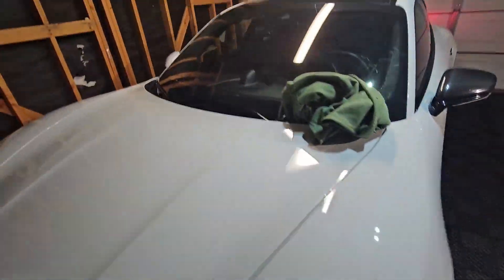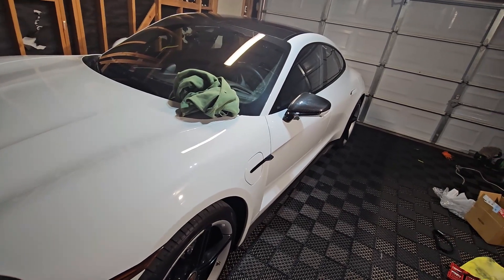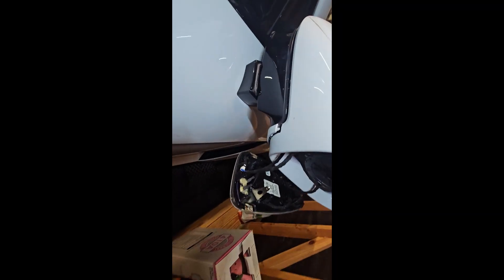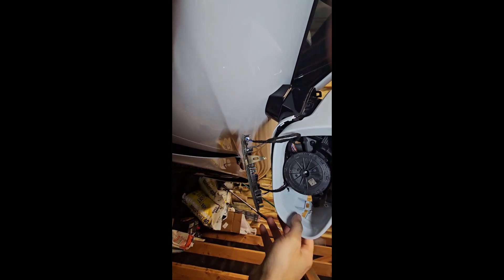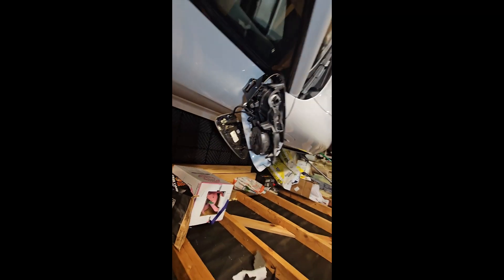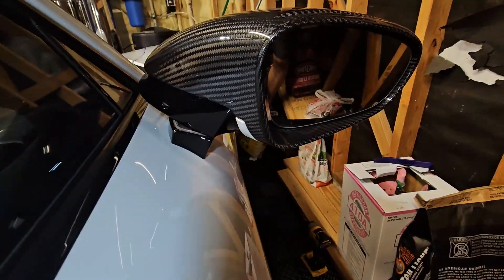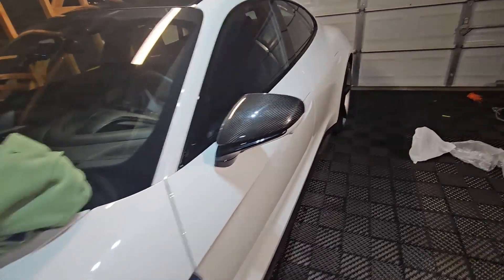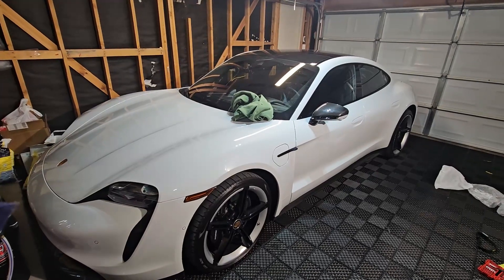How to replace carbon fiber mirror on Porsche taycan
In this video we are gonna show you step by step how to replace the taycan mirror cap to carbon fiber cap